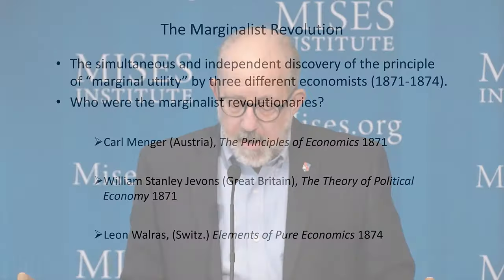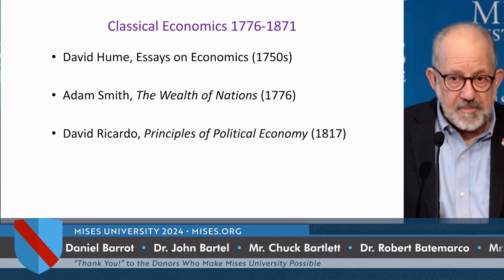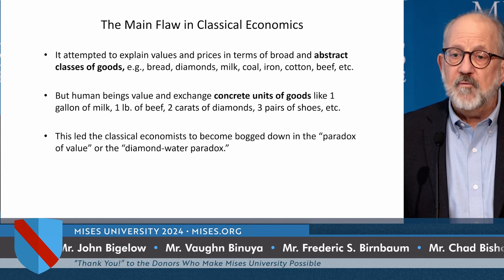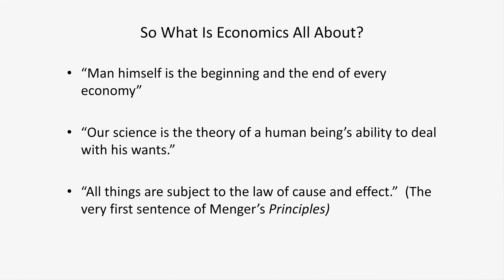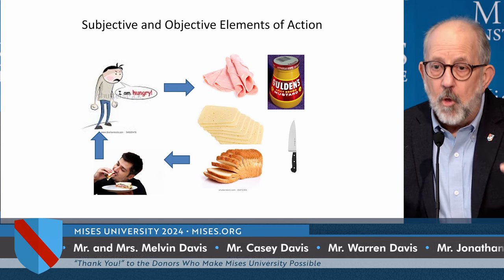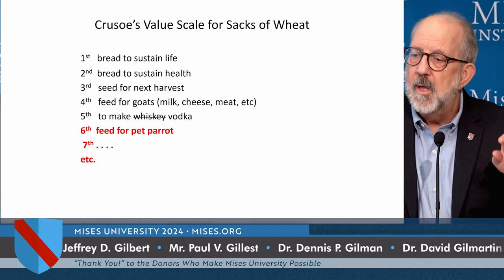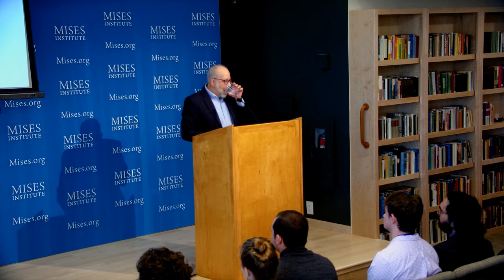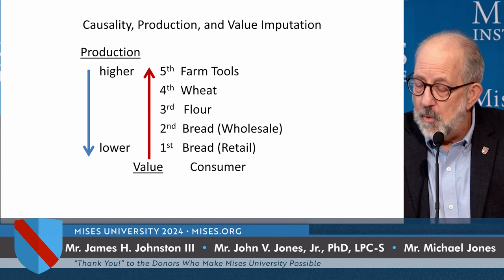The Birth of the Austrian School | Joseph T. Salerno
“Menger developed the whole system of economics, and he showed that it was based on subjective value and individual choice based on the principle of marginal utility. He was a creative genius.”

The Mises Institute is giving away 100,000 copies of Murray Rothbard's, What Has Government Done to Our Money?